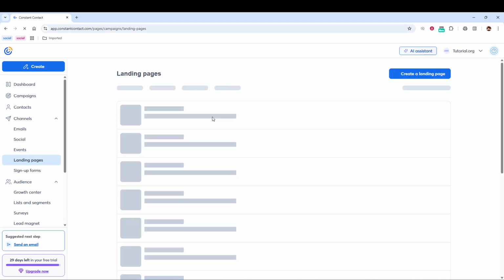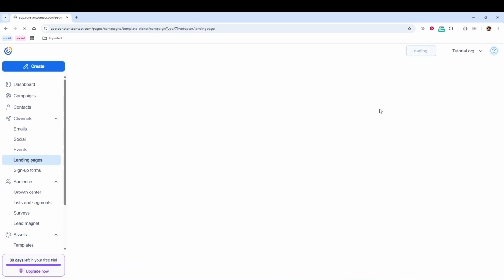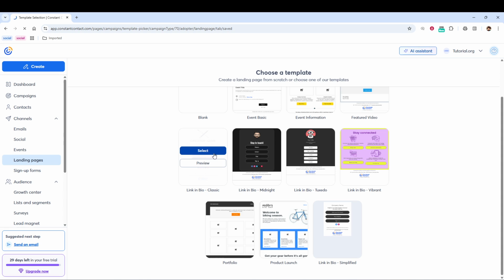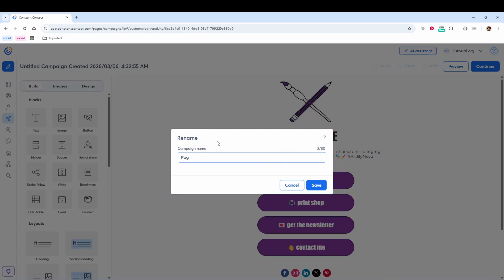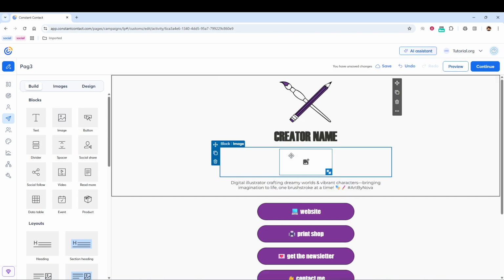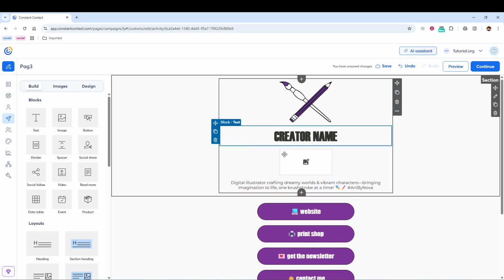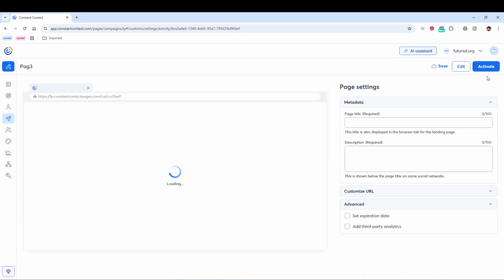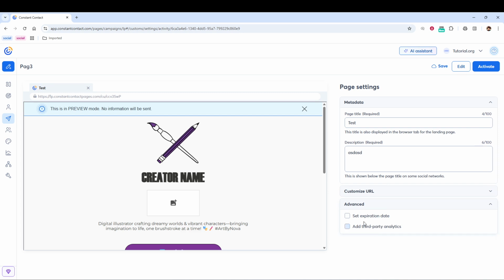How To Create A Landing Page On Constant Contact [2026 Guide]